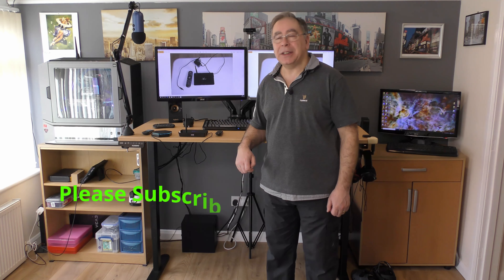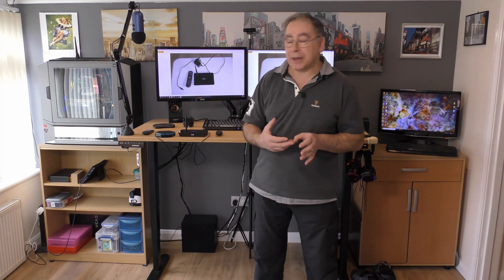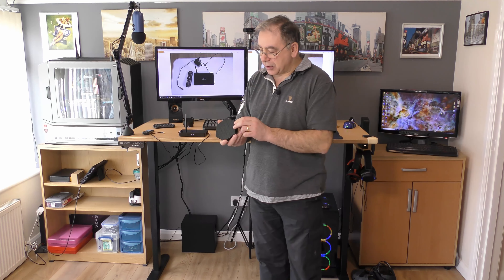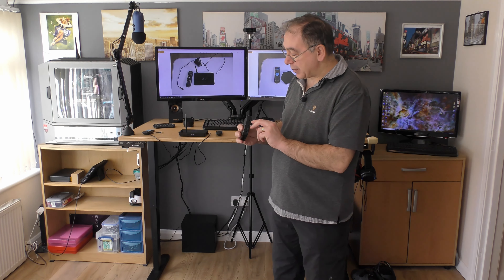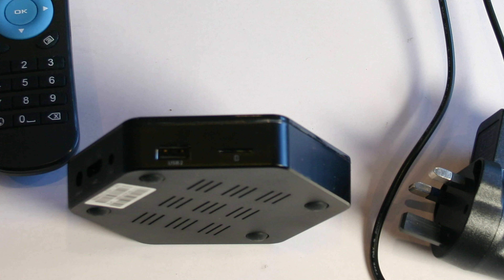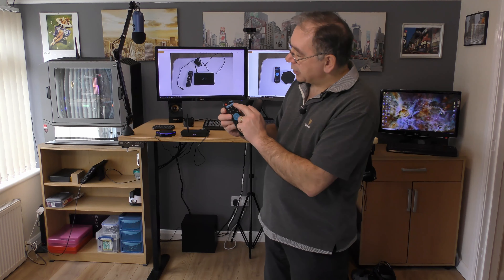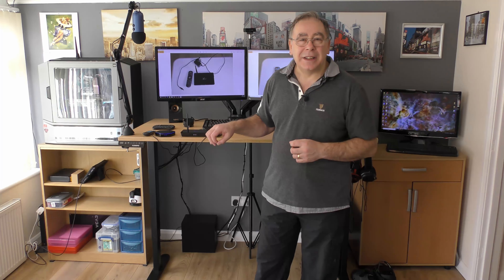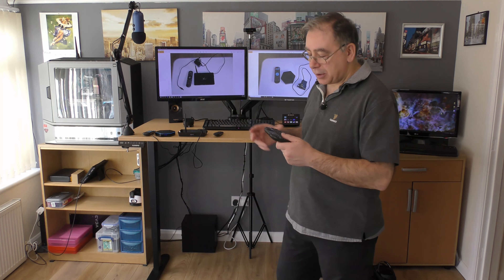My verdict on the T95Z Plus and the X92 Kodi TV Box which one should you buy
My verdict on the T95Z Plus  and the  X92 Android TV Box
Newest T95Z Plus
Android TV Box, Kodi Box, 3GB RAM/32GB ROM Android 7.1 Smart Mini PC
support Octa Core 4K Resolution Dual Band
WiFi 2.4GHz/5GHz Bluetooth 4.0.
UK £70 US $76.68
OR
X92 3GB RAM 16GB ROM Android
TV Box  Tv Box, Amlogic S9012 Octa Core TV Box, Kodi 16.1 Preconfigured with BlueteelTV Installer 3GB RAM /16G 64 Bit 4K Wifi LAN Google Streaming Media Player Kodi TV Box X92
UK £65.98 US $94.99
Mini Wireless Keyboard
UK US

it helps support my YouTube channel. Thank you!